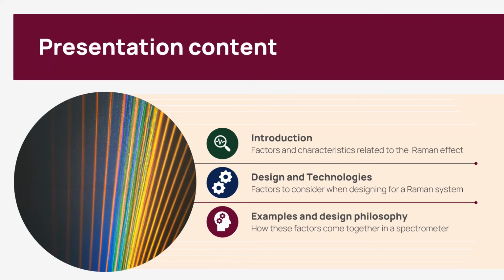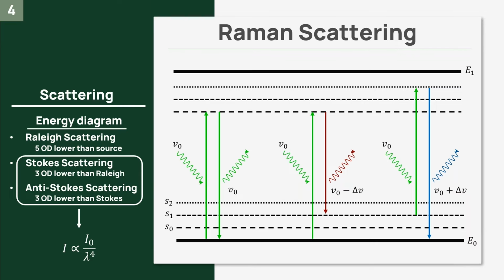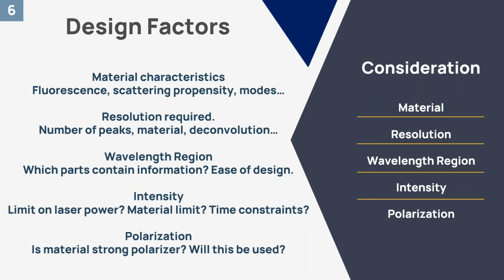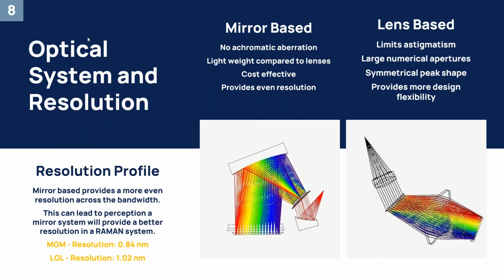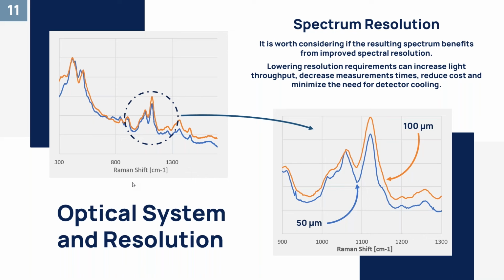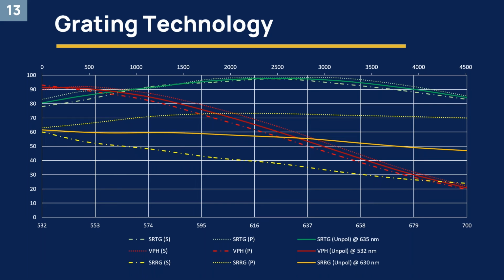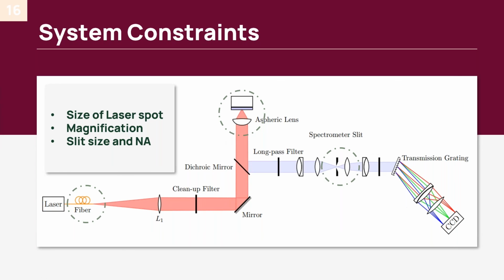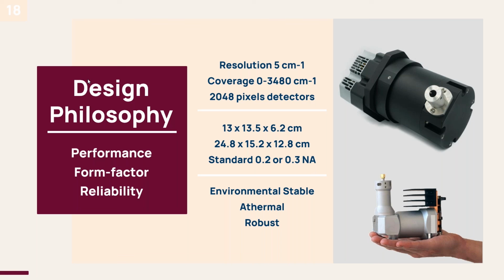Spectrometer Design Principles: Enhancing Raman Spectroscopy for Advanced Applications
In this talk, our Application Specialist Rasmus Sterobo will explore the fundamental principles underlying the design and manufacture of optical spectrometers for Raman spectroscopy and other low-light applications. He will discuss different design approaches, comparing traditional reflective gratings to newer alternatives such as volume phase holographic (VPH) and surface-relief transmission (SRT) gratings. Additionally, he will provide valuable insights on optimizing spectrometer performance and designing an entire Raman system, from the light source to the detector.